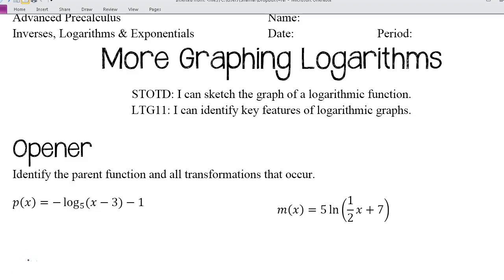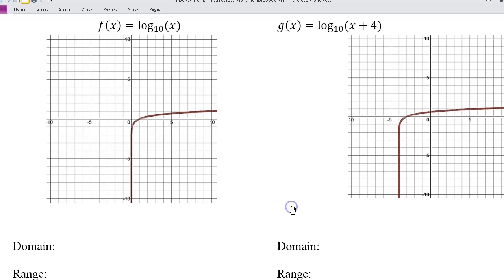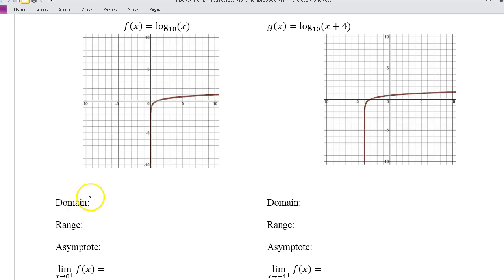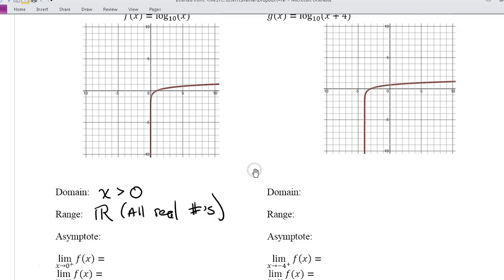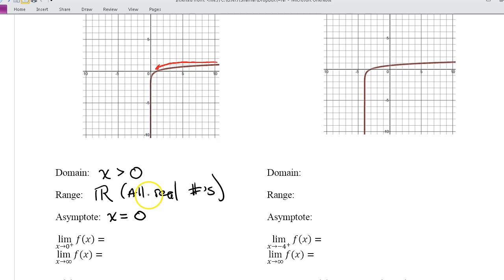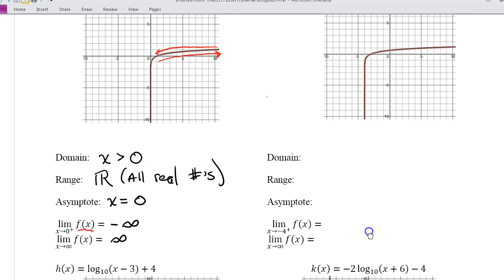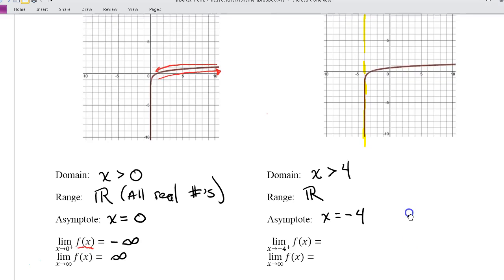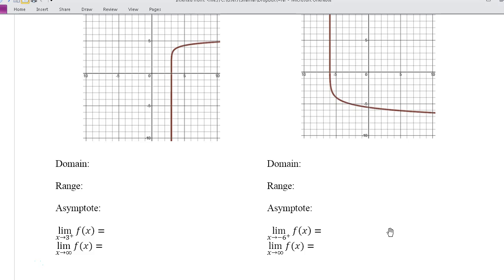Precal Adv - Unit 1 - More Graphing Logs, Key Features